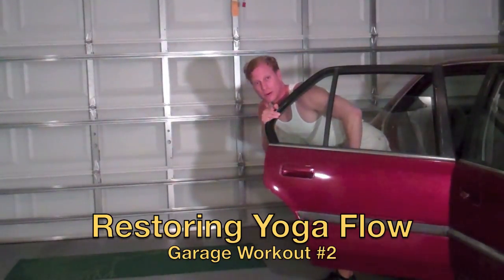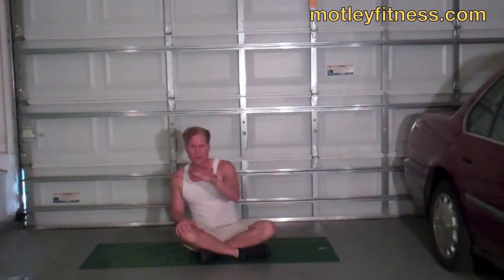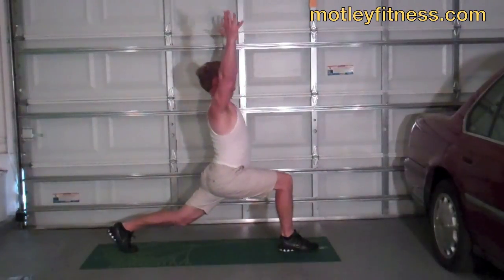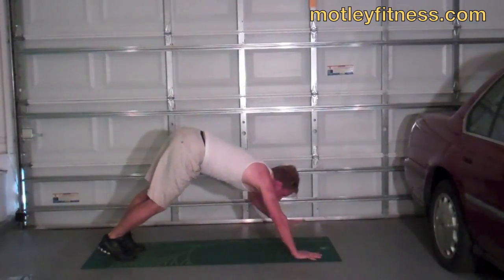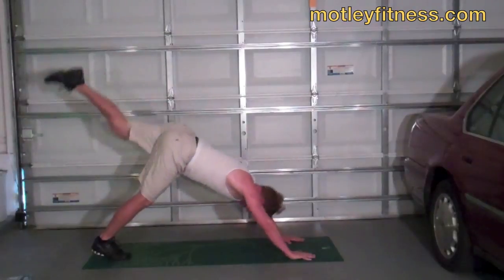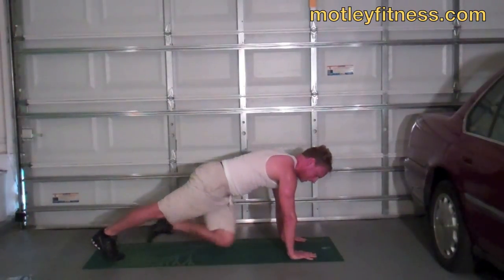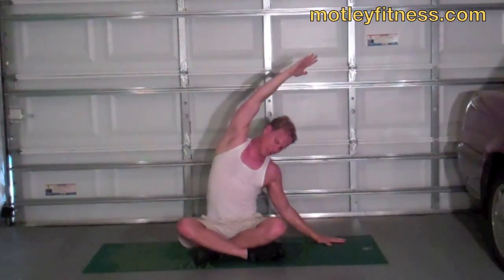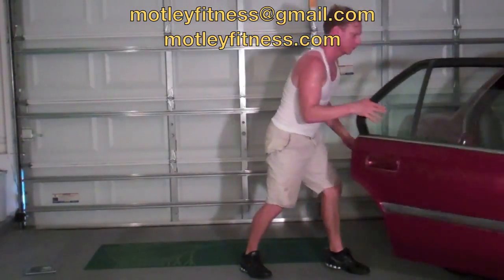10 min Hot Yoga Workout - Sweaty, Sexy Garage Yoga Workout